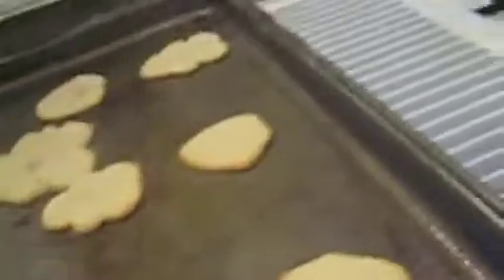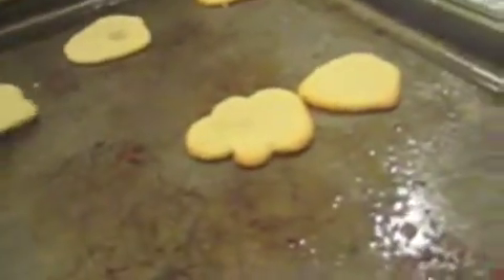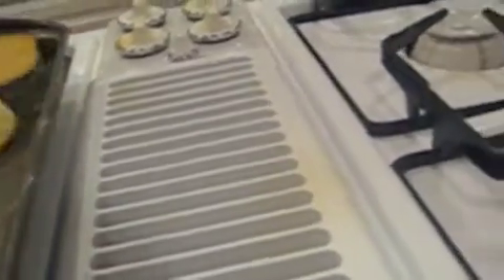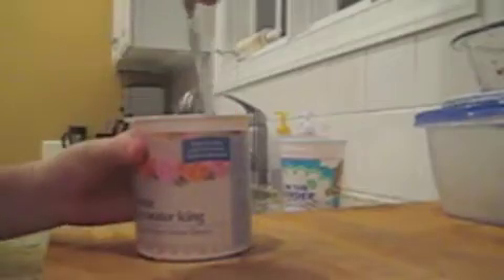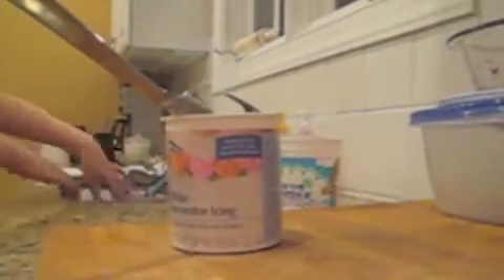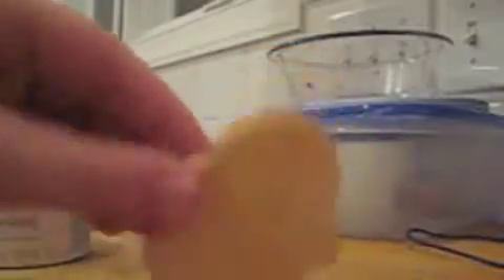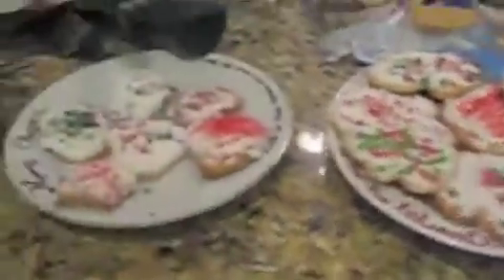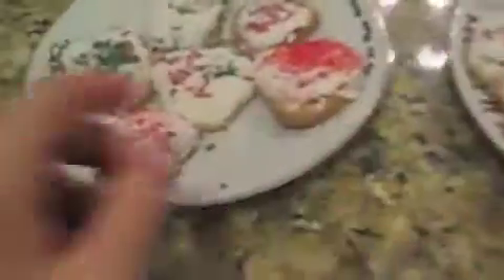How to make Christmas cookies! Part 2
Cookies
this is the last part enjoy!